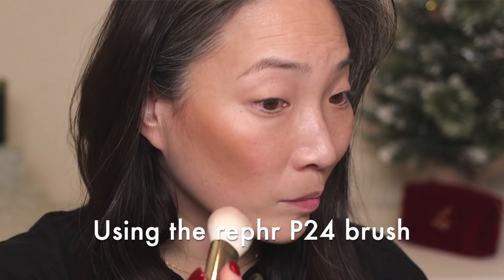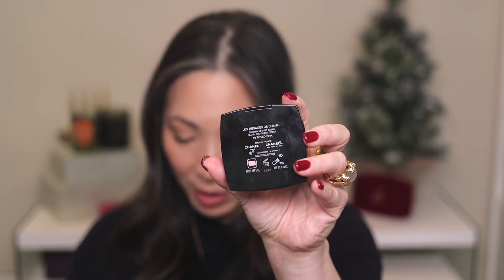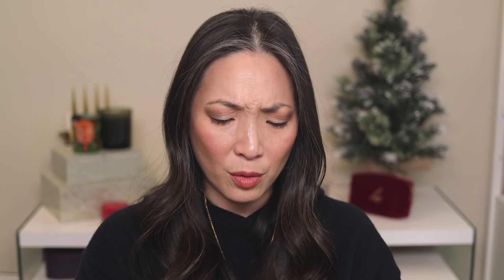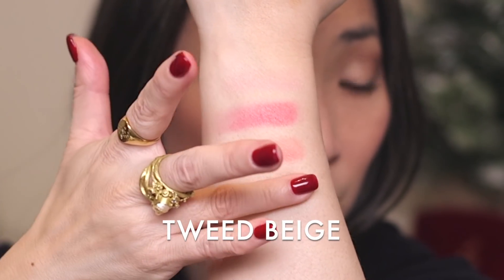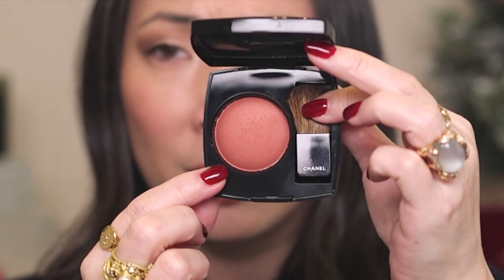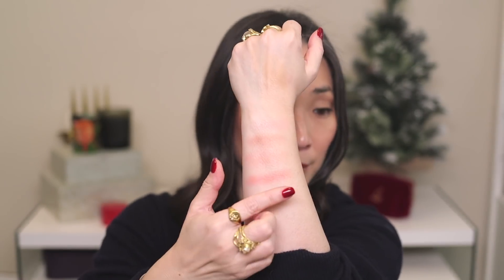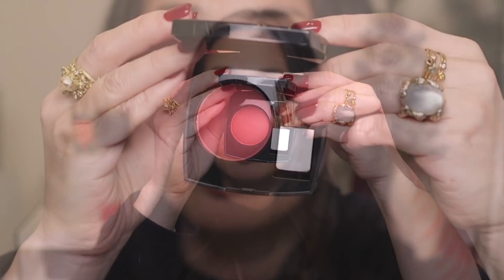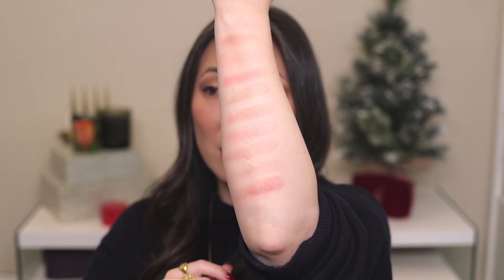My CHANEL Blush Collection ft. the New Tweed Pink MISHMAS Day 28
Welcome back to MISHMAS !! Thanks so much for tuning into today’s video - My CHANEL Blush Collection ft. the New Tweed Pink. Hope you enjoy! xoxo

If you love chanel, check out my good friends', Angela and Allison, channels who are both Chanel aficionados!!

Chanel Blushes in order of appearance (use code INTHEBAG for free overnight shipping):

Tweed Cherry Blossom - n/a
Tweed Coralline - n/a
Tweed Beige - n/a
Jardin de Chanel - n/a
Burnt Coral - n/a
Fleur de Lotus - n/a

Mailing address:
Michele Wang
10620 Southern Highlands Pkwy
Suite 110-20

Follow me at:
Instagram (Makeup/Beauty): themichelewang
Instagram (Food): mishi2x
Instagram (Miss Fuzzy Butters): missfuzzybutters

Facts about me, for reference:
Age: 46
Skin Type: Dry/Sensitive - eczema prone, but occasionally combo
Skin Tone: Neutral (warmer in the t-zone; cooler on the cheeks)